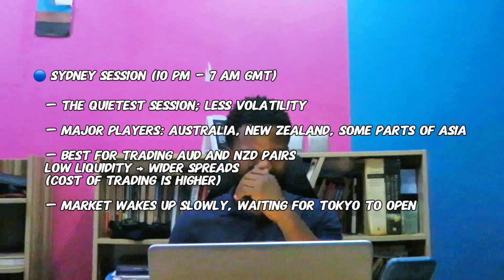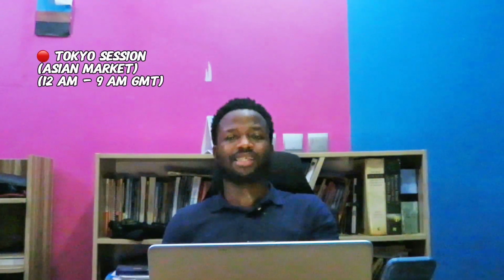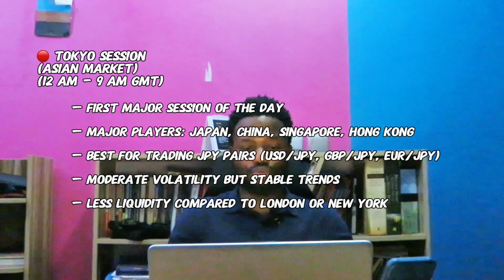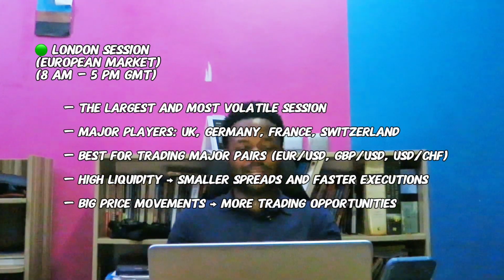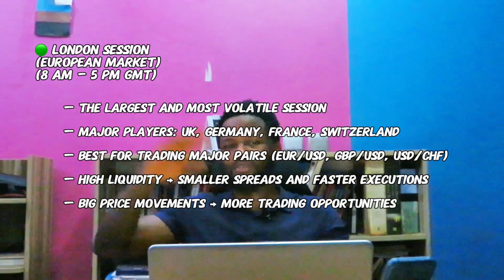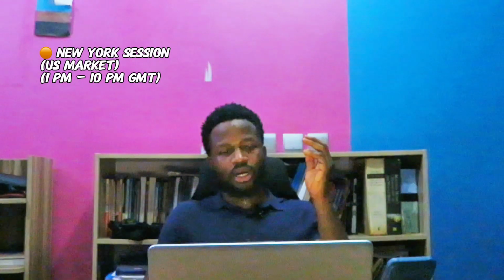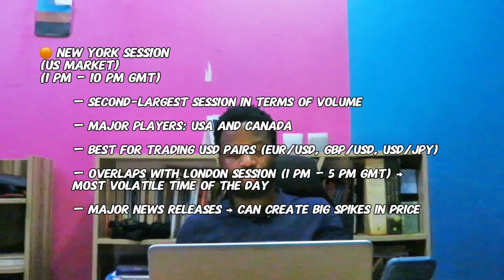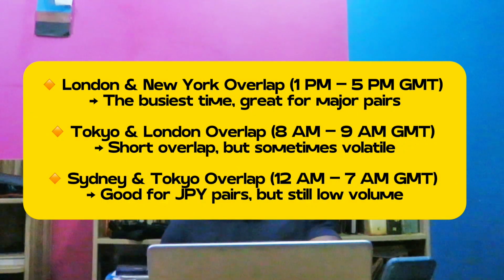[Week 2] Day 4: Market Sessions and Their Characteristics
Lesson Overview:
Today, we’ll explore the different Forex market sessions and how they impact trading. The Forex market is open 24 hours a day, 5 days a week, but it is not equally active all the time. Different regions of the world wake up and trade at different times, creating four major trading sessions with unique characteristics.
By the end of this lesson, you’ll know when to trade, what to expect during each session, and how to take advantage of market movements.

1. Why Market Sessions Matter
Imagine you are selling akara (bean cakes) in Lagos. If you open your stall early in the morning when people are rushing to work, you will sell a lot. But if you open in the middle of the day when people are at work, sales might be slow.

Similarly, different Forex market sessions have different levels of activity, volatility, and liquidity. The best time to trade depends on your strategy and the currency pairs you focus on.

2. The Four Major Forex Trading Sessions
There are four main trading sessions based on the major financial hubs of the world:
 🌅 Sydney Session (10 PM – 7 AM GMT)
 🌍 Tokyo Session (Asian Market) (12 AM – 9 AM GMT)
 🏙 London Session (European Market) (8 AM – 5 PM GMT)
 🌇 New York Session (US Market) (1 PM – 10 PM GMT)
These sessions overlap at certain times, creating high liquidity and volatility, which we will explore in more detail.

3. Breakdown of Each Market Session
The quietest session; less volatility
Major players: Australia, New Zealand, some parts of Asia
Best for trading AUD and NZD pairs
Low liquidity → Wider spreads (cost of trading is higher)
Market wakes up slowly, waiting for Tokyo to open
📌 Example: If you are trading GBP/USD, this session is usually not ideal because most traders are asleep, and price movements are slow.

First major session of the day
Major players: Japan, China, Singapore, Hong Kong
Best for trading JPY pairs (USD/JPY, GBP/JPY, EUR/JPY)
Moderate volatility but stable trends
Less liquidity compared to London or New York
📌 Example: If you are trading USD/JPY, this session is great because the Japanese banks are active, creating movement in the market.

The largest and most volatile session
Major players: UK, Germany, France, Switzerland
Best for trading major pairs (EUR/USD, GBP/USD, USD/CHF)
High liquidity → Smaller spreads and faster executions
Big price movements → More trading opportunities
📌 Example: If you trade GBP/USD, the London session is ideal because London is the financial hub of Europe, making GBP pairs highly active.

Second-largest session in terms of volume
Major players: USA and Canada
Best for trading USD pairs (EUR/USD, GBP/USD, USD/JPY)
Overlaps with London session (1 PM – 5 PM GMT) → Most volatile time of the day
Major news releases → Can create big spikes in price
📌 Example: If you are trading EUR/USD, the New York session is perfect because both Europe and the US are awake, creating fast market movements.

4. Overlaps – The Best Time to Trade
The most active trading periods happen when sessions overlap, meaning traders from two different regions are active at the same time.
🔸 London & New York Overlap (1 PM – 5 PM GMT) → The busiest time, great for major pairs
 🔸 Tokyo & London Overlap (8 AM – 9 AM GMT) → Short overlap, but sometimes volatile
 🔸 Sydney & Tokyo Overlap (12 AM – 7 AM GMT) → Good for JPY pairs, but still low volume
📌 If you are a beginner, the best time to trade is during the London & New York overlap when the market is moving the most.

5. Practical Exercise
1️⃣ Open your trading platform (MT4/MT5) and check the market activity during different sessions.
 2️⃣ Identify the best times to trade your preferred currency pairs.
 3️⃣ Monitor how volatility and spreads change between sessions.

Key Takeaways
✅ The Forex market is open 24 hours a day, but different sessions have different levels of activity.
 ✅ The London and New York sessions are the most volatile and offer the best trading opportunities.
 ✅ Each session is influenced by the economies of that region, making certain currency pairs more active during specific times.
 ✅ The best trading opportunities happen during market overlaps, especially London & New York (1 PM – 5 PM GMT).